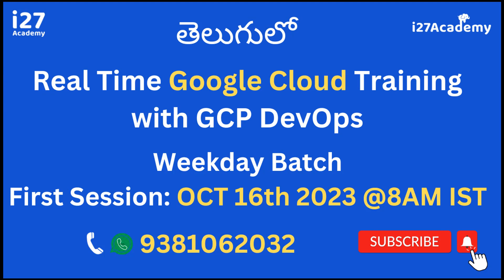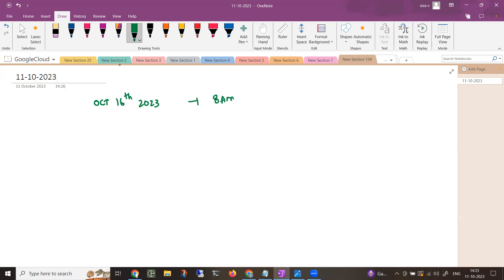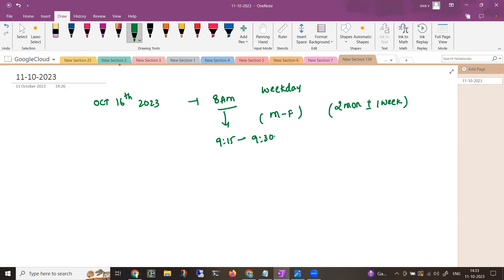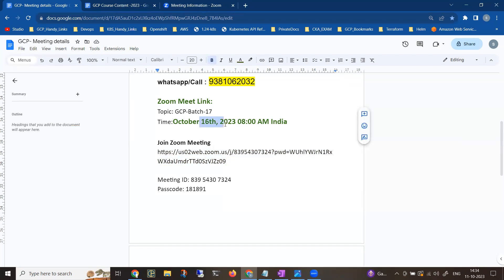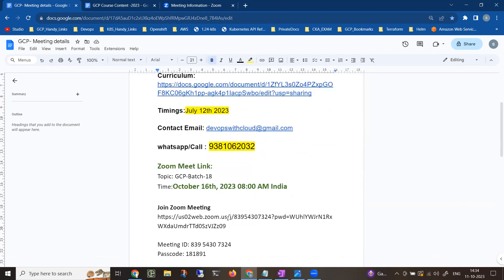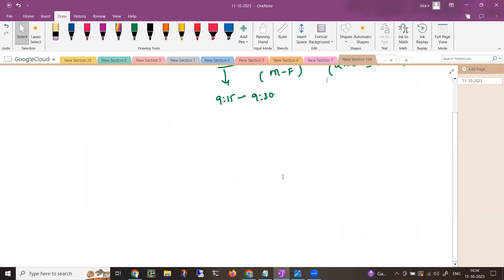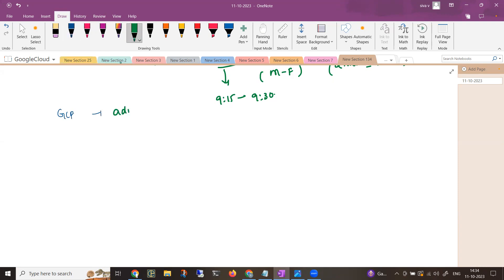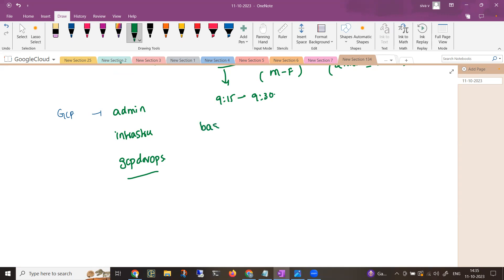తెలుగులో October 16th 2023 New Batch on Google Cloud Platform | GCP In Telugu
Timings: October 16th 2023

Zoom Meet Link:
Topic: GCP-Batch-18
Time:October 16th, 2023 08:00 AM India

Passcode: 181891

Courses Offered in i27Academy by Siva:

* Devops Mastery Job Ready Program
* Docker and Kubernetes
* Openshift
* Mentorship
* Site Reliability Engineering